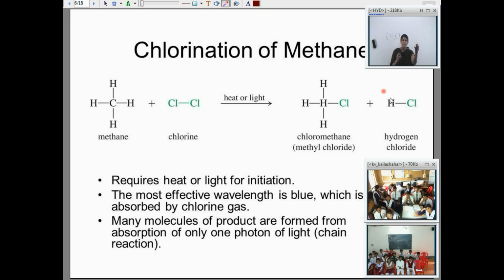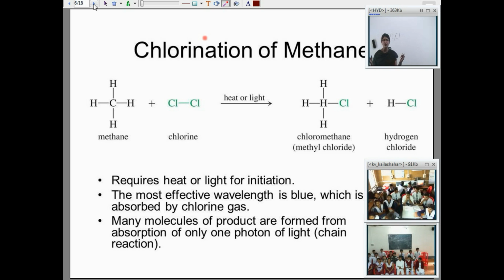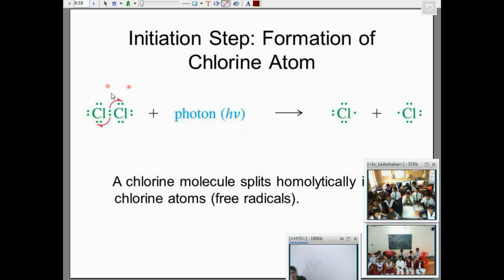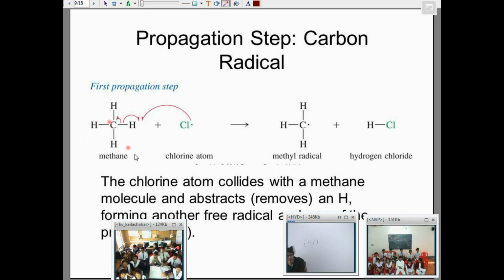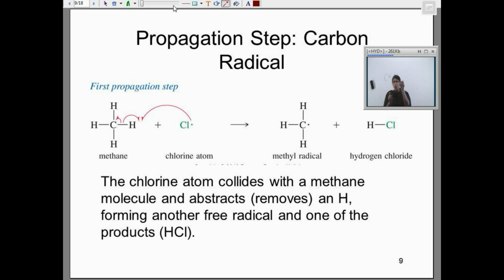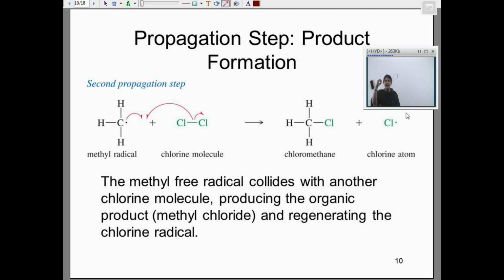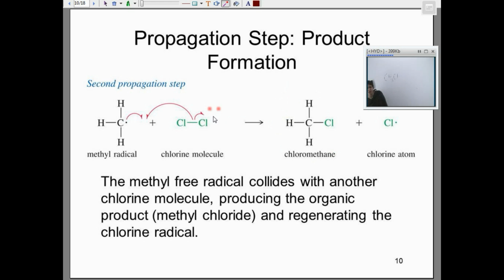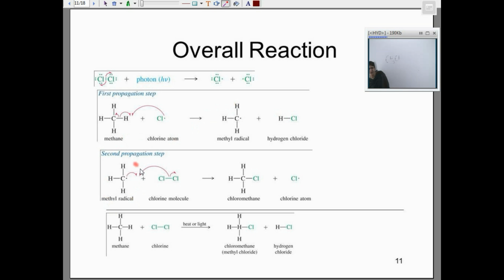Unbound Learning Networx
Foundation Programme (Class 9-10) Chemistry-English